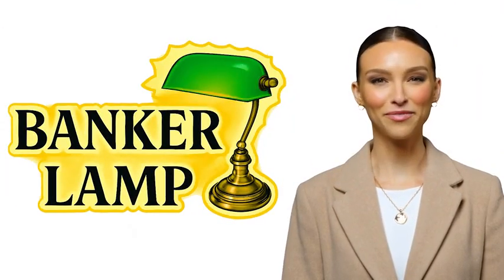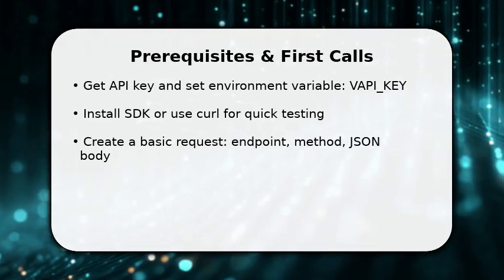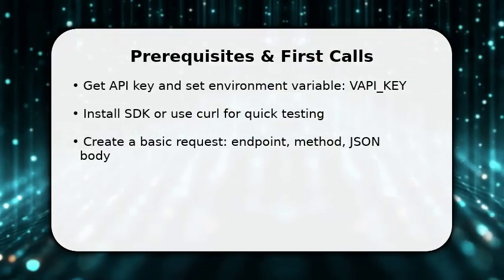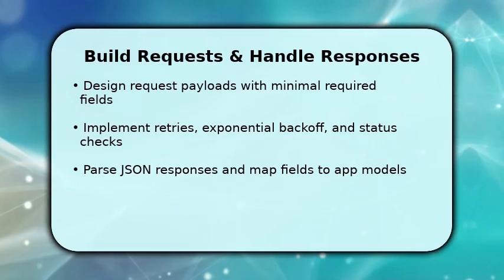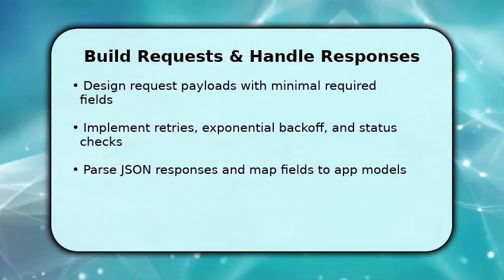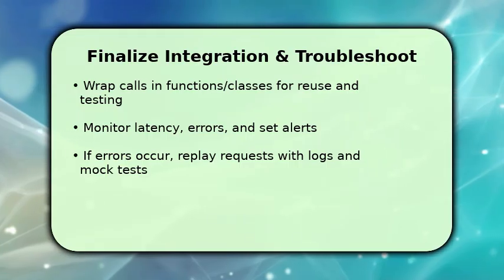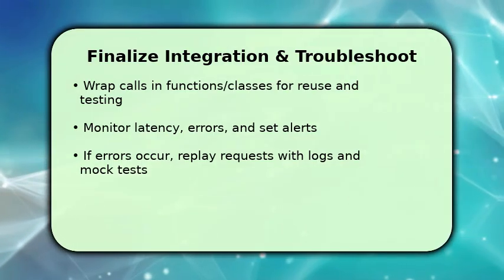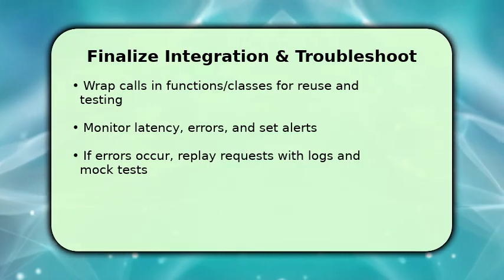How to Use Vapi Api - Easy Guide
Dive into the world of APIs and learn how to effectively use VAPI for your projects. This easy-to-follow guide covers essential steps, from setting up a basic connection to integrating complex functionalities within minutes.